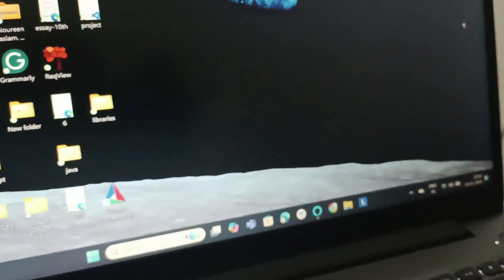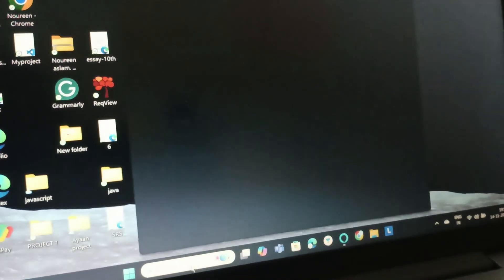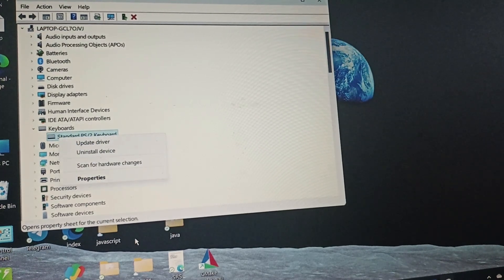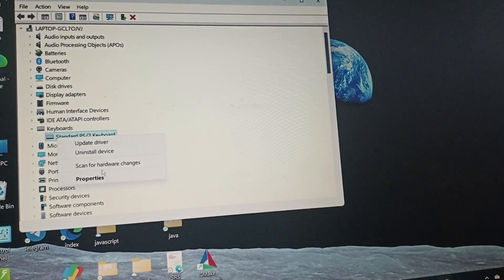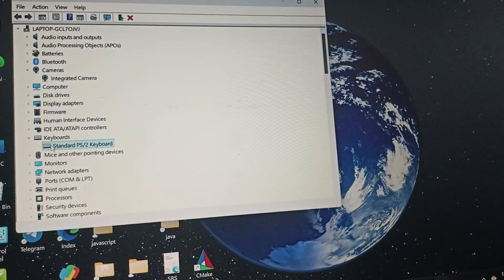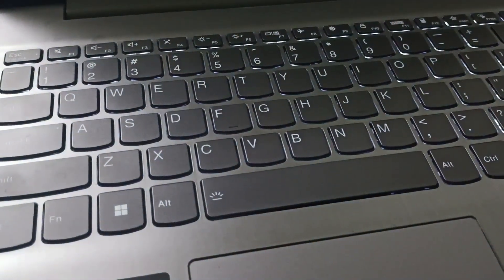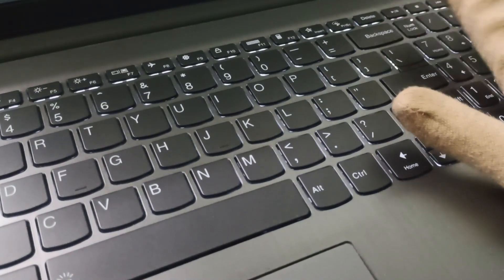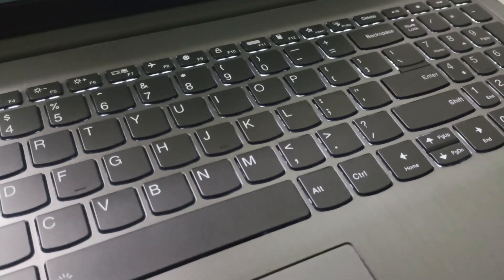How To Unlock Lenovo IdeaPad Keyboard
In this informative video, we will guide you through the process of unlocking the keyboard on your Lenovo Ideapad. Whether you are facing issues with a locked keyboard or simply need to troubleshoot, our step-by-step instructions will help you regain full functionality. Join us as we explore various methods to resolve this common problem effectively.

0:00 Introduction
0:13 Step1:- Enable Keyboard (If Applicable)
1:10 Step2:- Press Fn+Numlock Key\